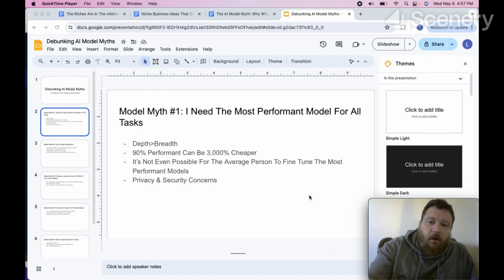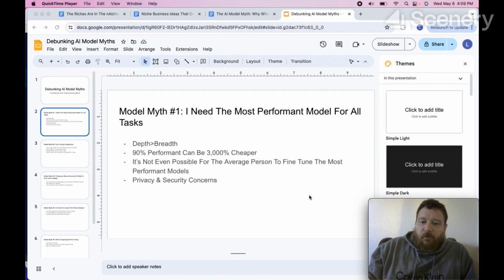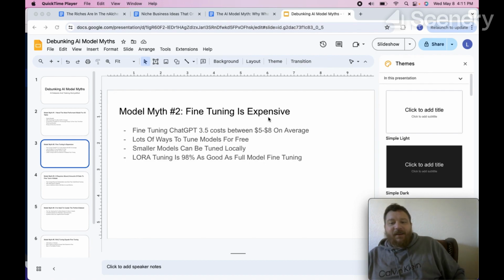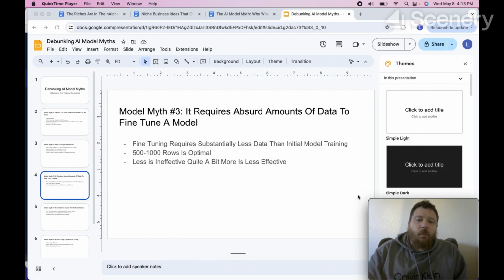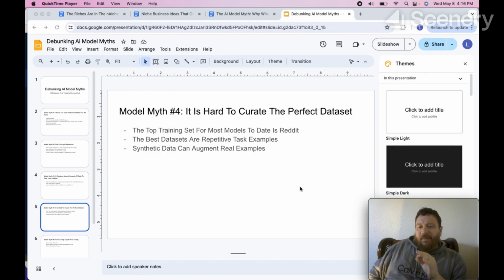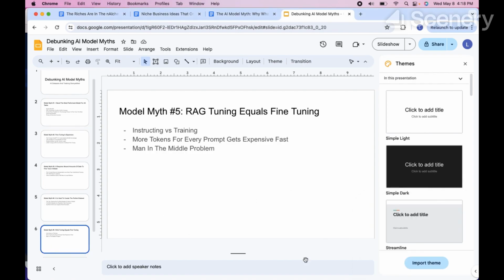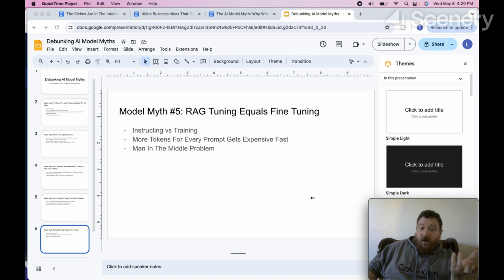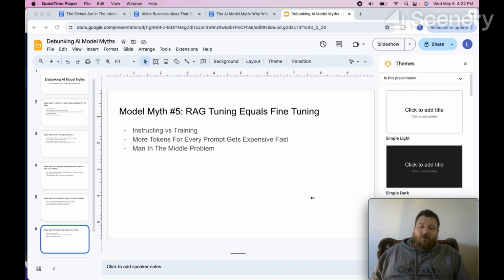Debunking AI Model Myths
Are you an entrepreneur looking to take your business to the next level? Are you looking for more of a traditional 'AI In A Box' service and less of a traditional AI learning course? I have personally created just the AI In A Box Service you've been looking for! All of the guides and content you need to get started, without any of the technical know how required.

I cut through the red tape and spoon feed you the how and why regarding the most important aspect when it comes to AI, the data. I even give you a plethora of business ideas and information on where to obtain the dataset to launch your business in that particular niche if you need it.

Why focus on education related to these things rather than pick up the shovel myself? I have done both, and continue to do so. AI is a disruptor for every niche, every industry. My goal is not to tackle every single industry in existence, thus I teach you how to join me in the AI Revolution!